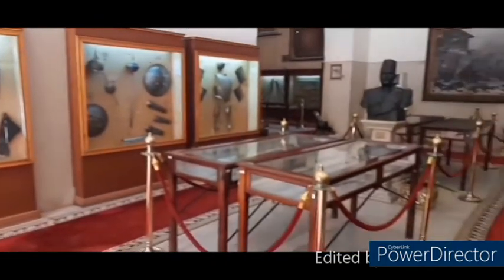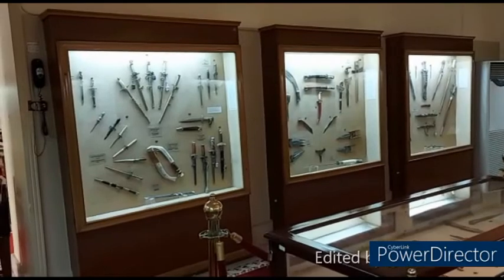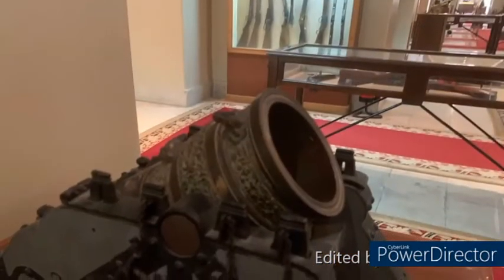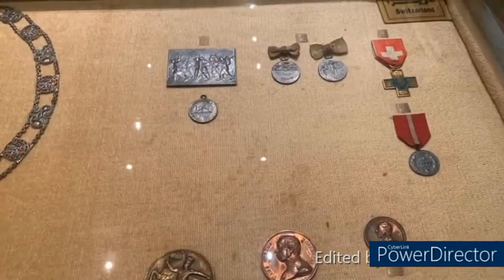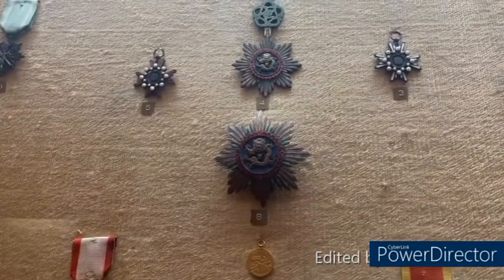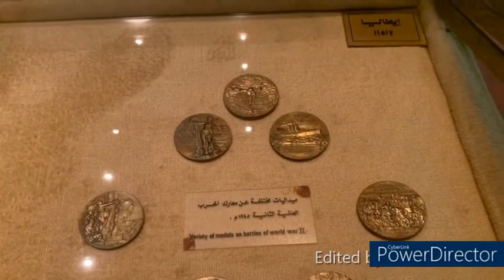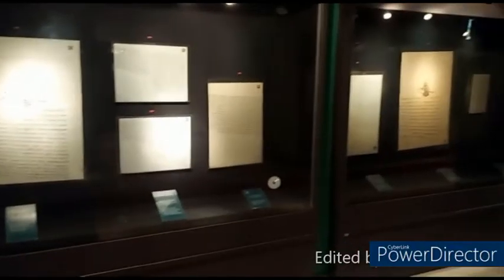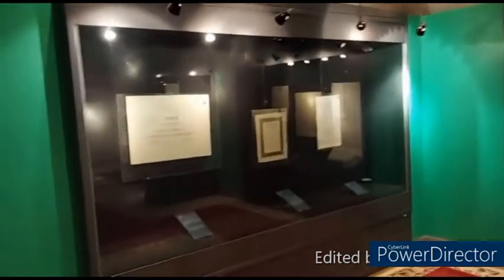Abdeen Museums Cairo Egypt Abdeen Museums Каир Египет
Abdeen Museums
Abdin Museums
متاحف عابدين
متاحف قصر عابدين
Abdeen Museums